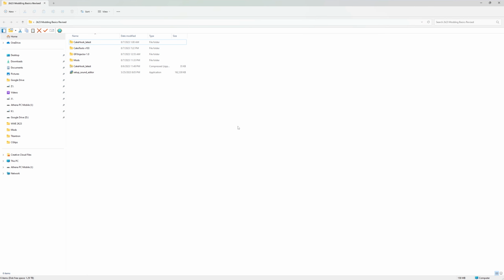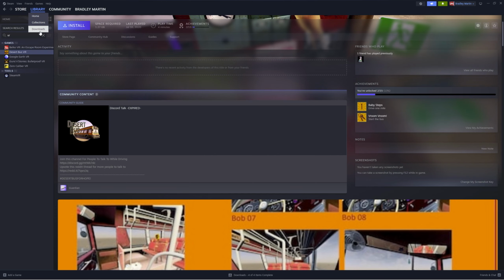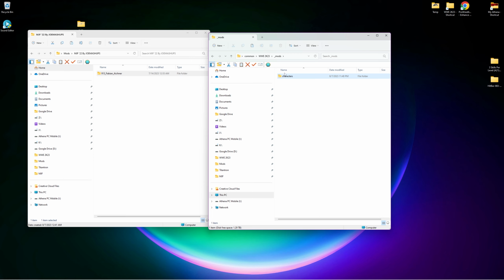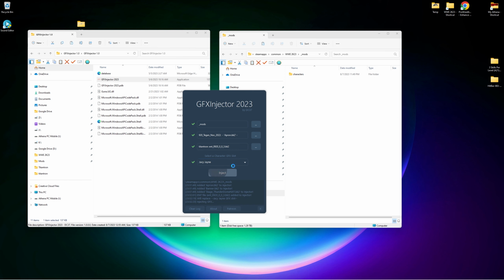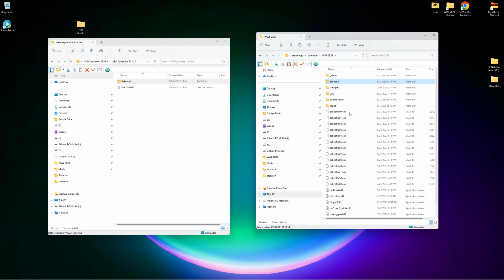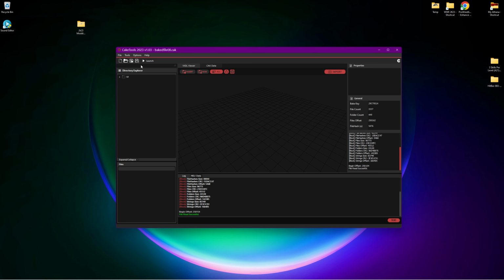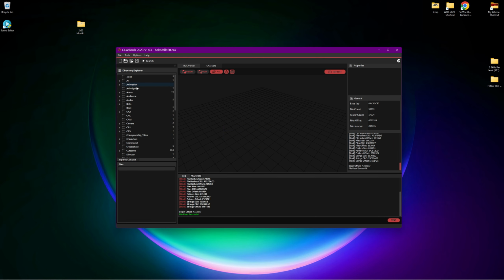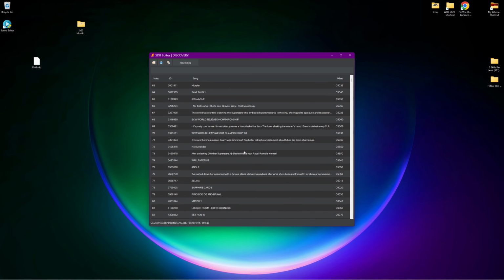WWE 2K23 Modding Basics Tutorial (OUTDATED METHOD)| AEW Mods for WWE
There has been some changes in the way we mod WWE 2K23 so today we are going to run through it once again in this updated Modding Basic Tutorial,
Below you will find all the Tools and Mods you need to get this done.

I will respond as soon as possible.

MODS
Britt Baker and MJF Renders by myself

AEW FF PACK PART 2
SUBMITTED BY  JOEMASHUPS

AEW DYNAMITE '23
SUBMITTED BY  TITAVIUS

MJF AEW GFX
SUBMITTED BY  SHOGGOTH
BRITT BAKER AEW GFX 2022
SUBMITTED BY  SCOFIELD

AEW AUDIO COMPENDIUM
SUBMITTED BY  BLXCKHEART